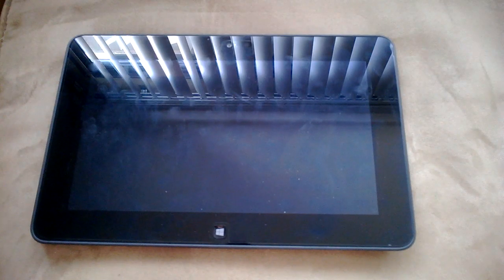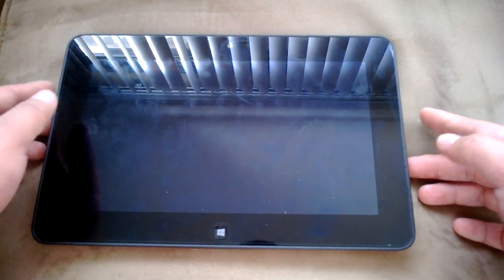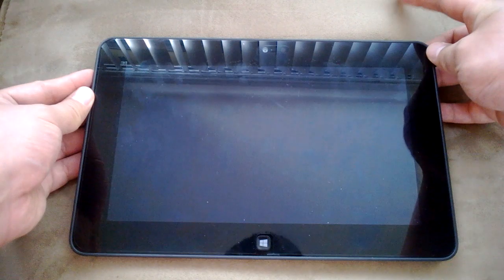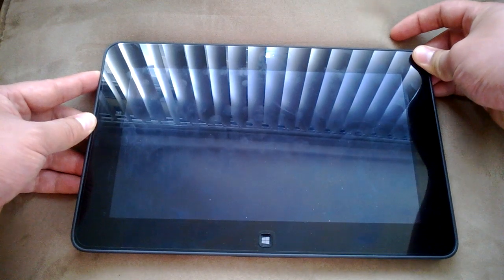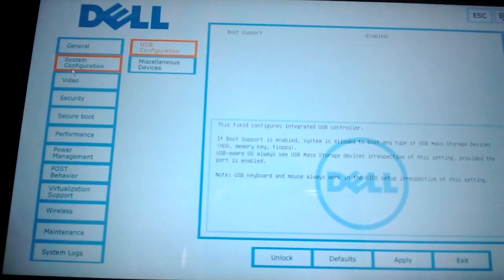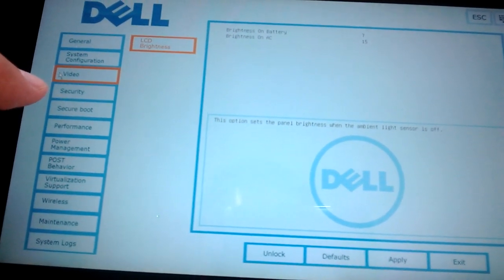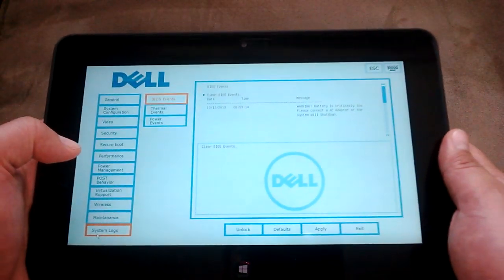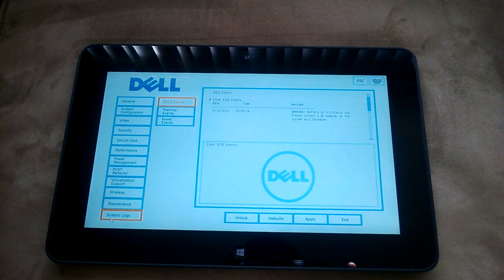Getting into Latitude 10 Essential Bios / Dell Setup boot menu by Holding Volume Down Button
There is really no need to watch this video.  It's just a matter of pressing and holding the "Volume Down" button fast enough.

If touching options on your touchscreen is not working.  Then it may require that you turn on your tablet to windows and shut off once again.  I noticed that sometimes the touchscreen wasn't working.. but if I booted into windows 8 and shut down ... then the next time I entered the Bios Setup screen.. it was working fine.